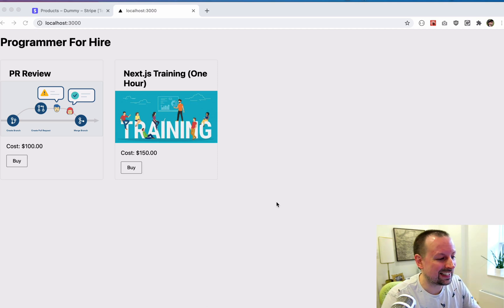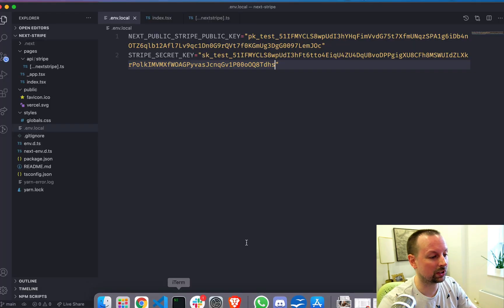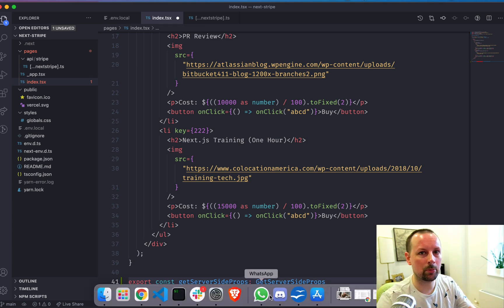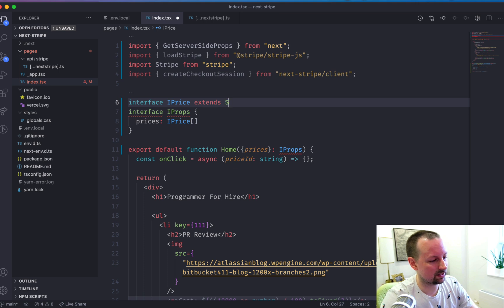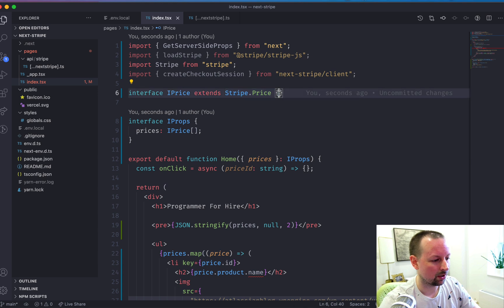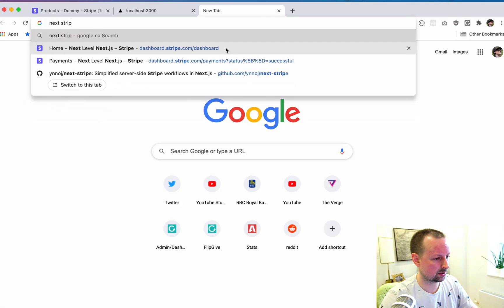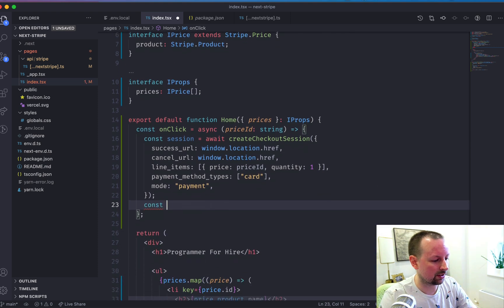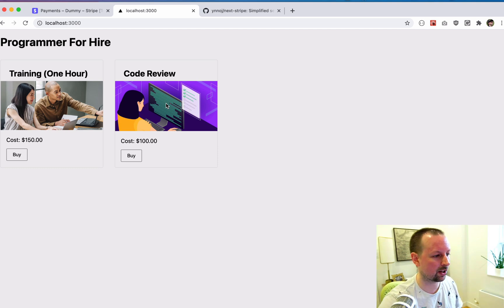Charging Money with Stripe in Next.js in 15 Minutes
In this video we'll pull products and their prices through the Stripe API, rendering them with SSR using getServerSideEvents, and give the user the option to buy them, taking them to the Stripe hosted checkout.

Course

Want to go deeper with Next.js? Join me in my Next Level Next.js course where over 29 videos and 8 hours of content we'll build a full application from start to finish. We use TypeScript, GraphQL, Prisma, Apollo, Mapbox, Firebase and lots more.

Links

Connect

Timeline

00:00 - Introduction
04:38 - Loading Stripe Products SSR
09:00 - Rendering Stripe Products
11:10 - Create Stripe Checkout Sessions
14:30 - Redirect to Stripe Checkout